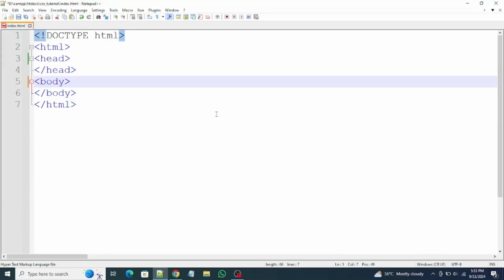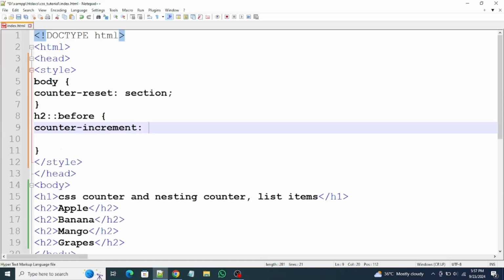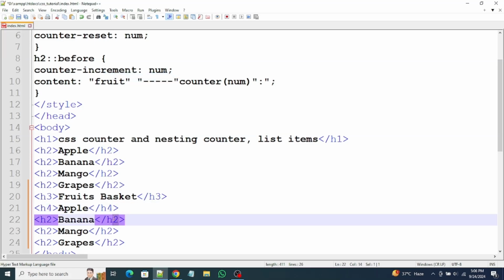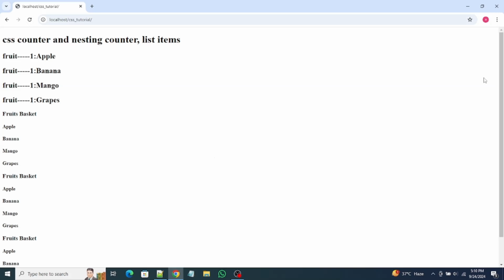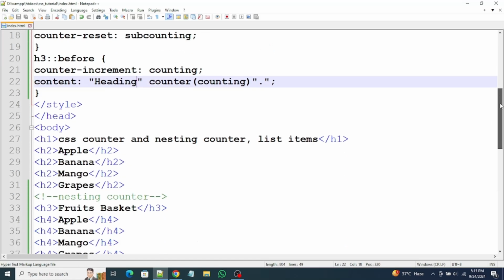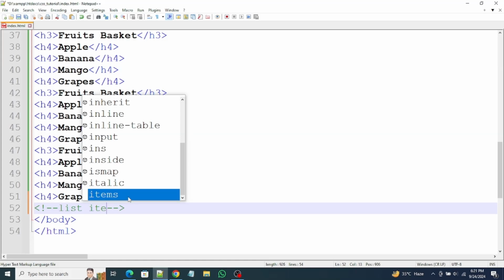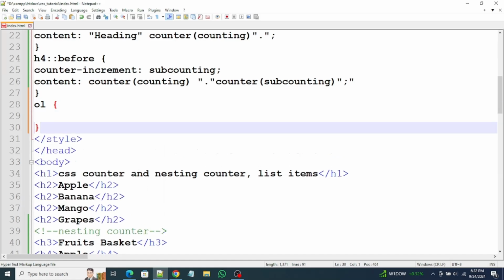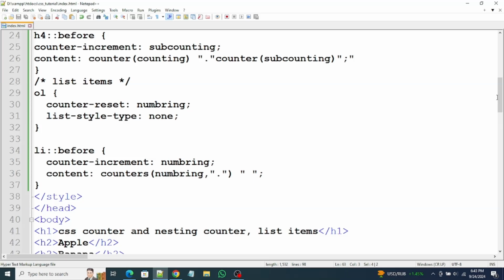CSS Counters And Nesting Counters(For beginners)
CSS counters are "variables" maintained by CSS whose values can be incremented by CSS rules (to track how many times they are used). Counters let you adjust the appearance of content based on its placement in the document To use a CSS counter, it must first be created with counter-reset.
The  example creates a counter for the page (in the body selector), then increments the counter value for each h2 element and adds "Section value of the counter:" to the beginning of each h2 element:
A counter can also be useful to make outlined lists because a new instance of a counter is automatically created in child elements. Here we use the counters() function to insert a string between different levels of nested counters:
The following example creates one counter for the page (section) and one counter for each h1 element (subsection). The "section" counter will be counted for each h1 element with "Section value of the section counter.", and the "subsection" counter will be counted for each h2 element with "value of the section counter. value of the subsection counter":